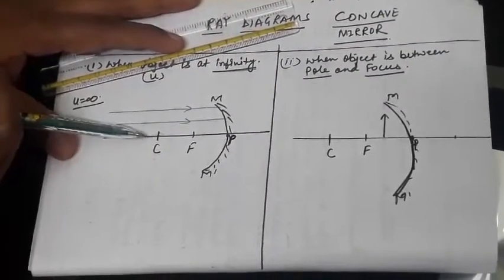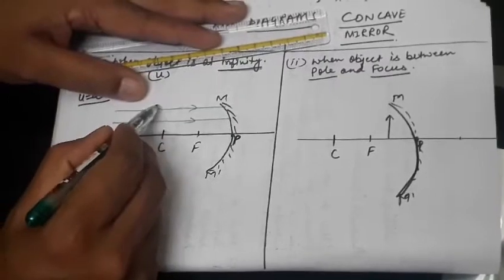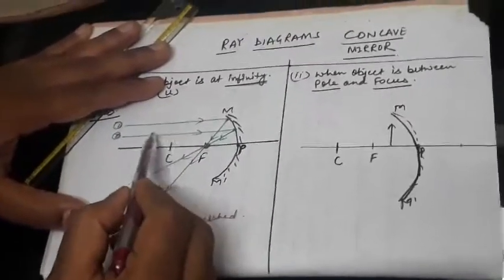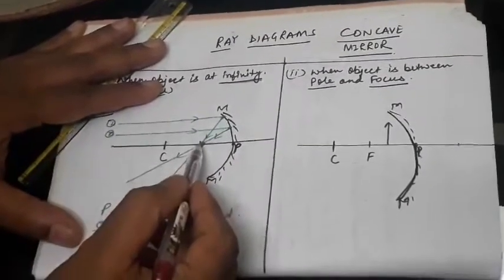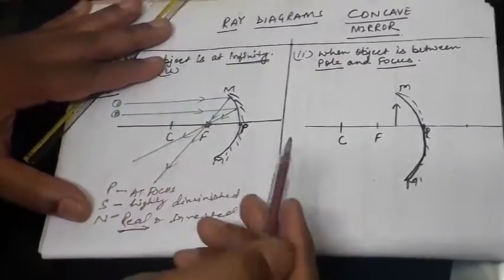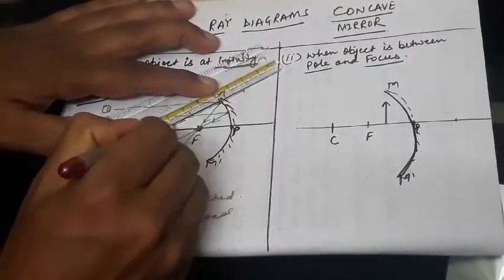Class X Physics Chapter Light - 3/4